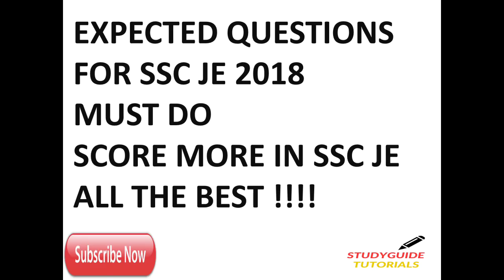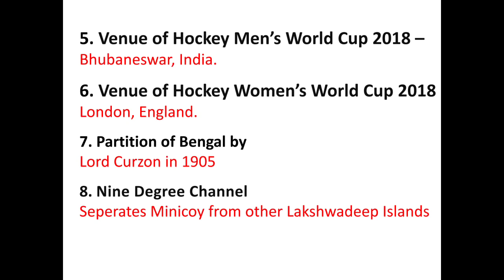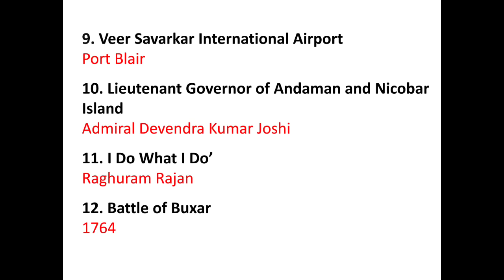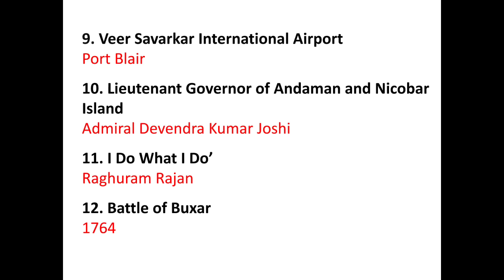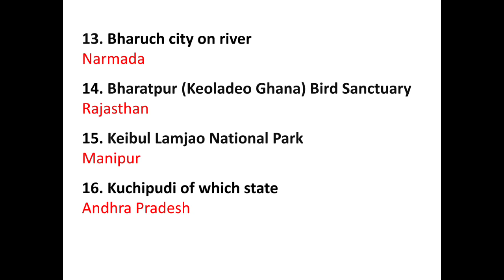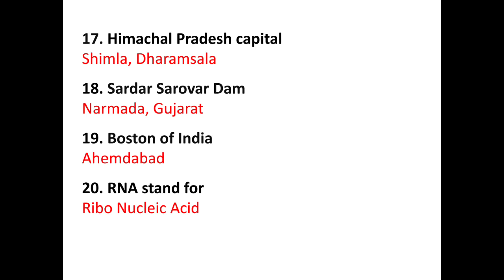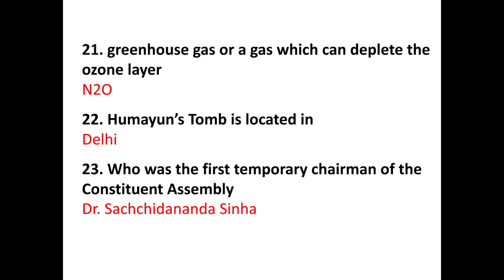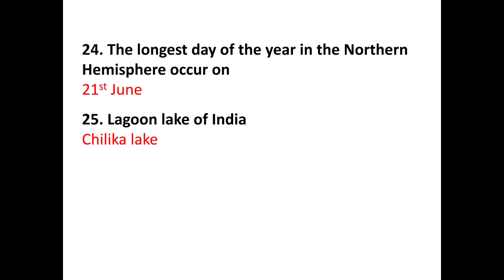EXPECTED QUESTIONS FOR SSC JE 2018|MUST DO|SCORE MORE NOW